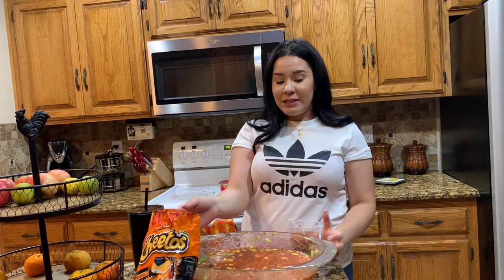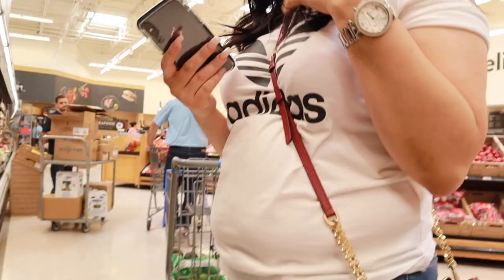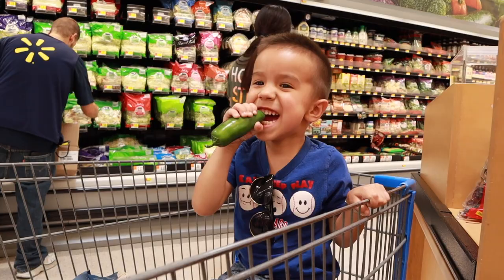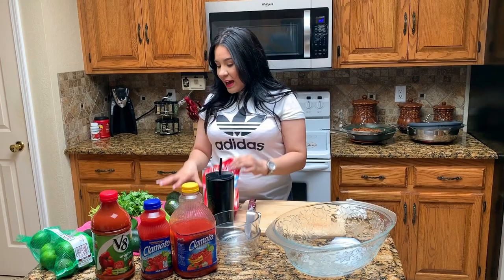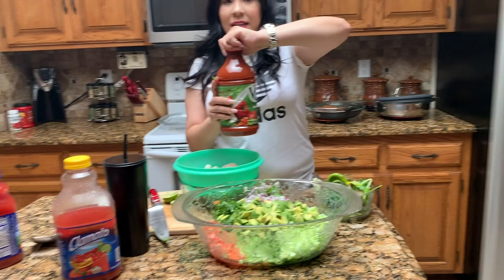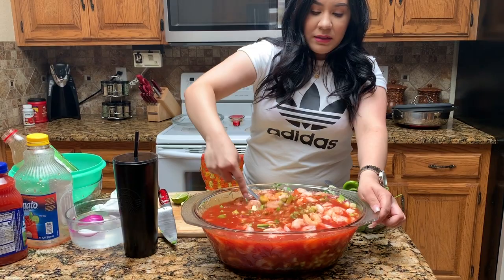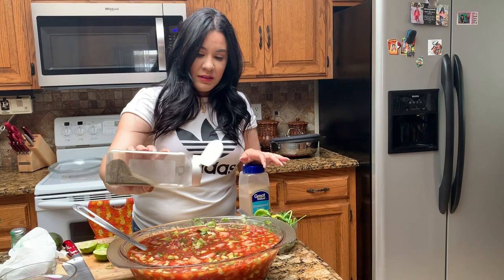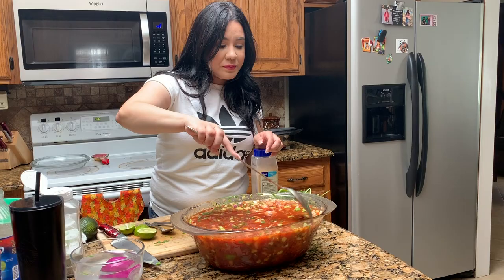SUMMER TIME COCKTAIL WITH ALE | Alejandravxo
in todays video we used
 Camerons  - shrimp
 cebolla -onion
 cilantro
 jalapeño
 pepino - cucumber
aguacate- avocado
 tomate- tomatoes
 limon- lime
 V8
 clamato
 sal y pimienta - salt and pepper
 tostadas - or saltine crackers
 don't forget your Valentina, Tapatío or whatever hot sauce you would like to add if your little heart desires